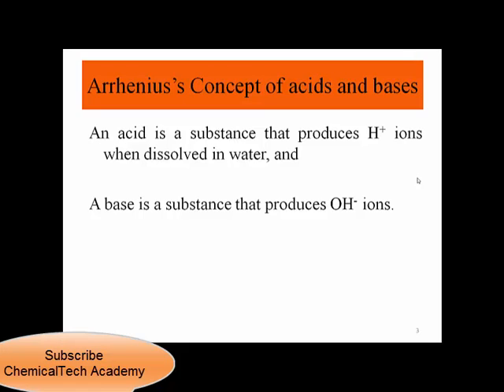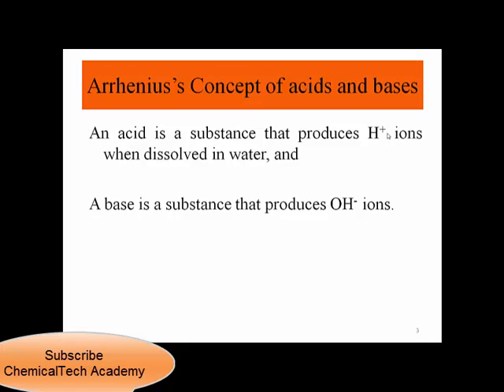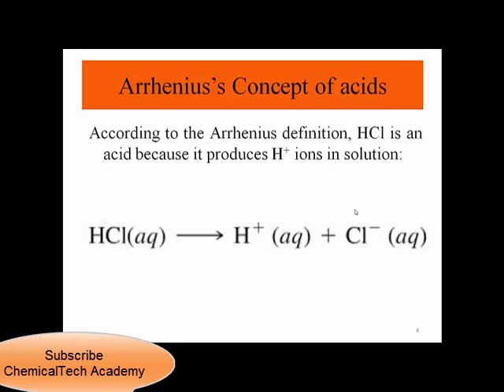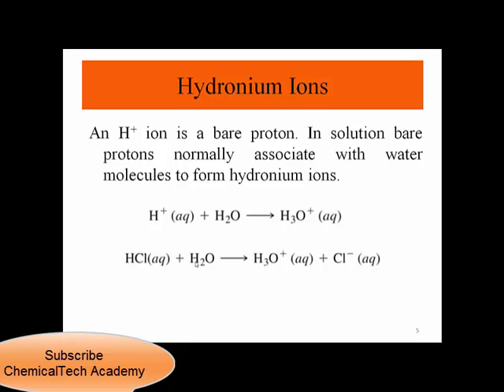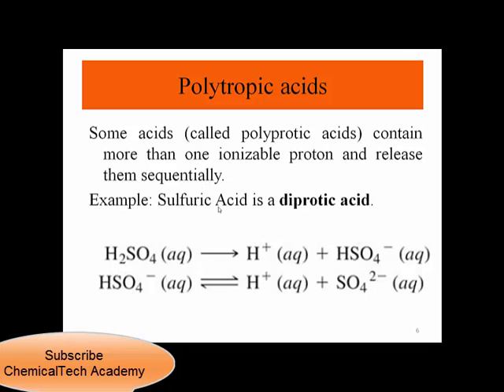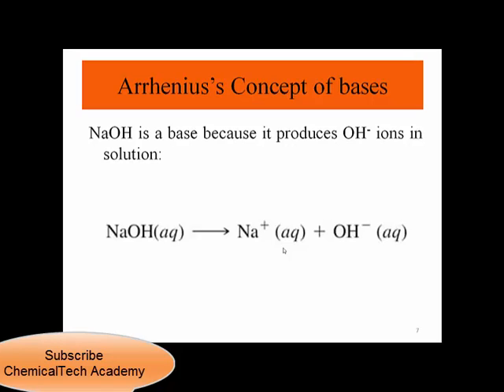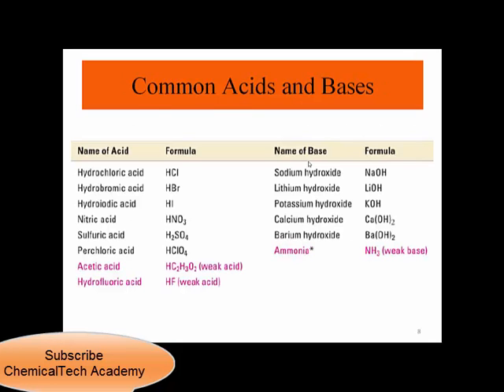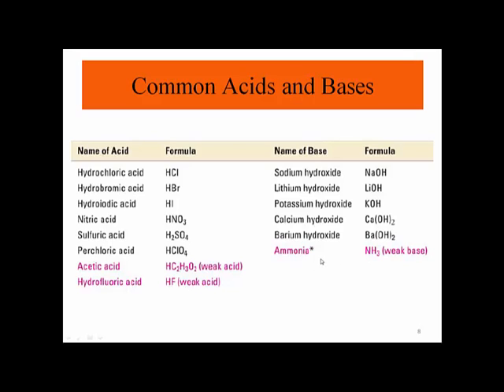General Chemistry Acid Base Reactions Part 1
Brownsted
Lowry
Arrhenius
Concept of Acids and Bases
Strong Acids
Strong Bases
Weak Acids
Weak Bases
Neutralization Reaction
Polyprotic acids

References:
Chemistry: The Central Science -  Theodore E. Brown, H. Eugene LeMay, Bruce E. Bursten , Catherine Murphy , Patrick Woodward , Matthew E. Stoltzfus , Pearson; 13 edition ChemicalTech Academy provides free tutorial videos in areas such as Mathematics, Calculus, Algebra, Trigonometry, Physics, Chemistry, Organic Chemistry and many more.
Dr. Masi